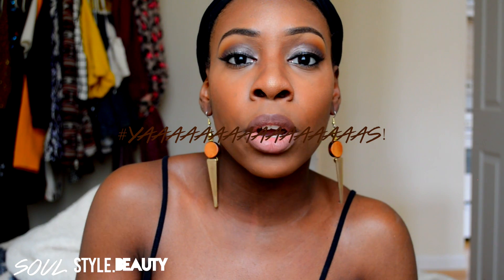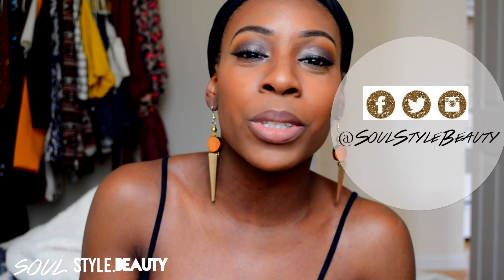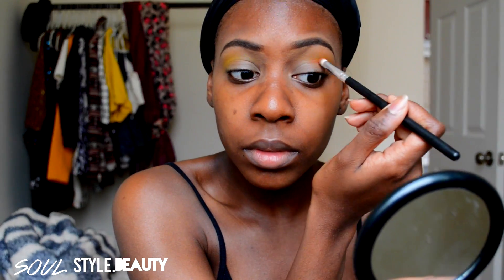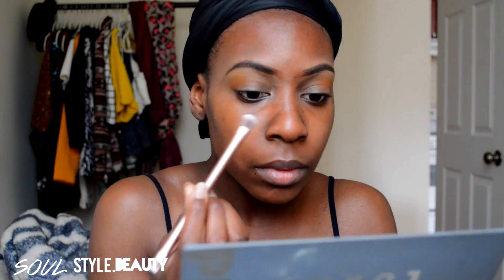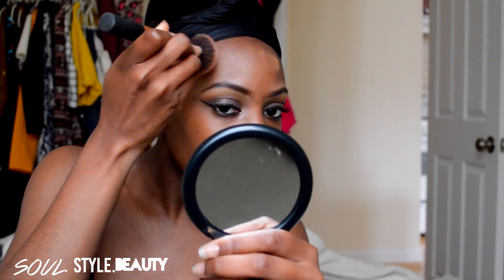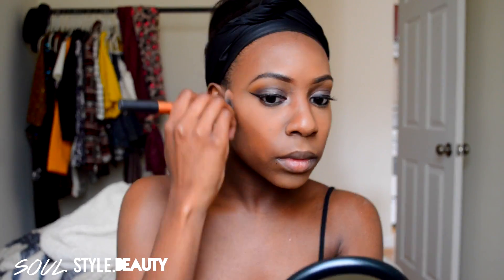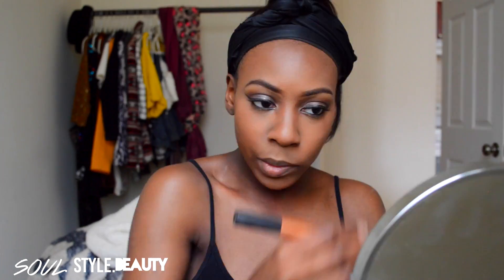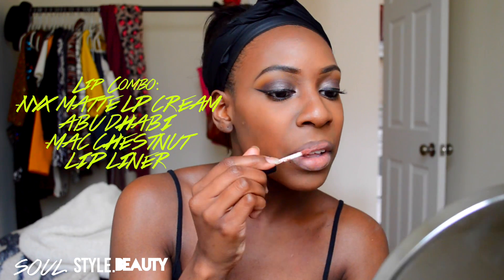GRWM I SUNSET INSPIRED MAKEUP LOOK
*WATCH IN HD* Thank you guys so much for watching!
Let me know what you will like to see more of!

+EDITING+
Camera: Nikon D3200
Editing Software: Final Cut Pro X
Lighting: Ring Light + Natural Lighting